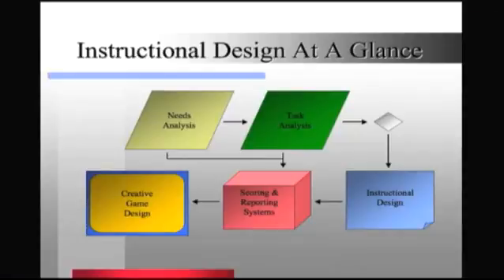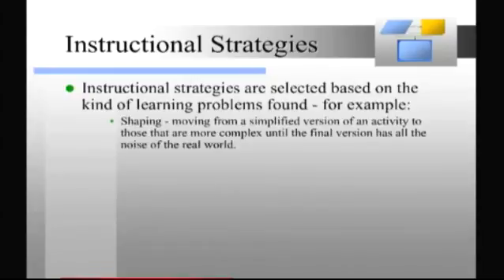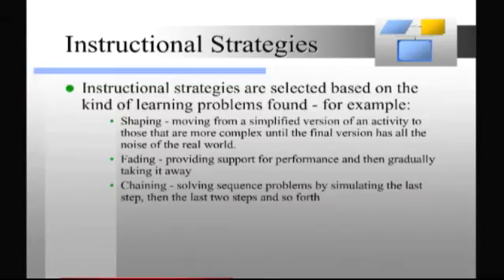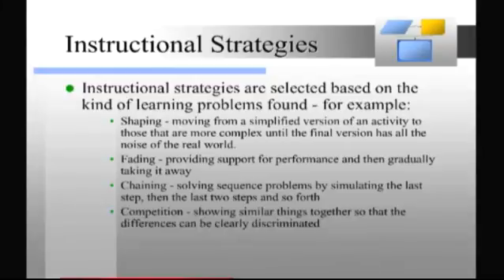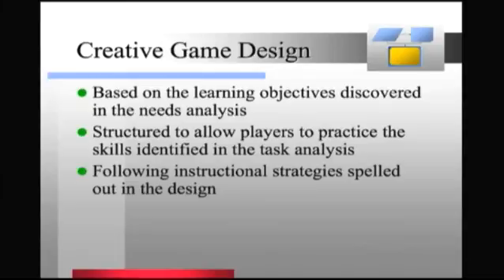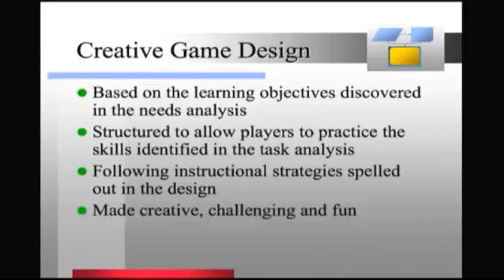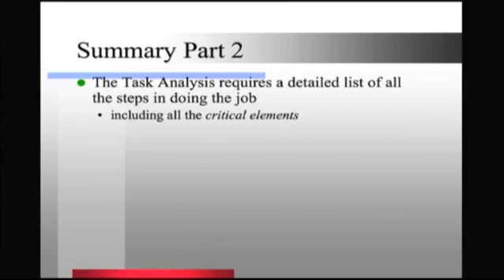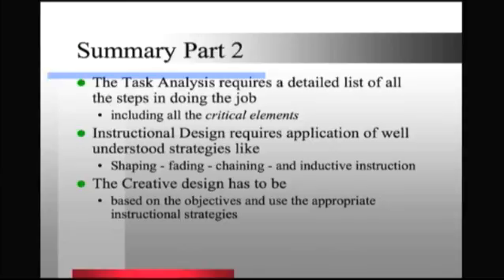End-to-End Game Development: Part 2 of Instructional vs. Game Design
Nick Luppa discusses the conflict between instructional design and game design. He talks about task analysis, instructional strategies and the creative process.

Nick is co-author of End-to-End Game Development, published by Focal Press.